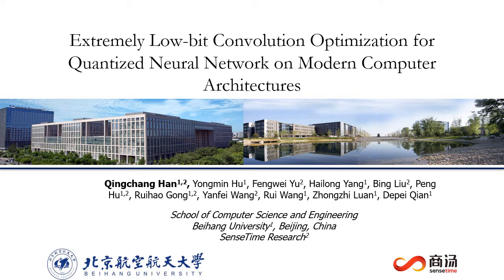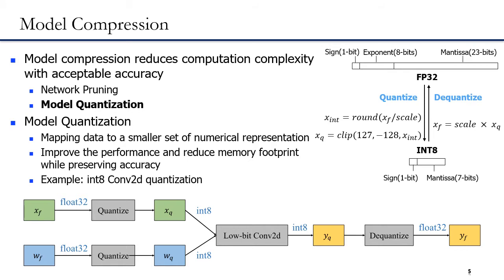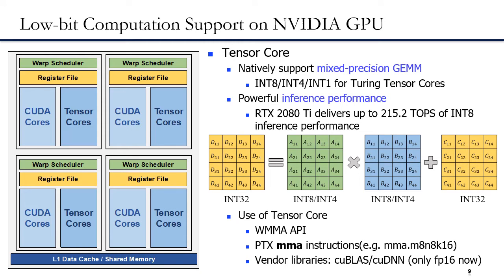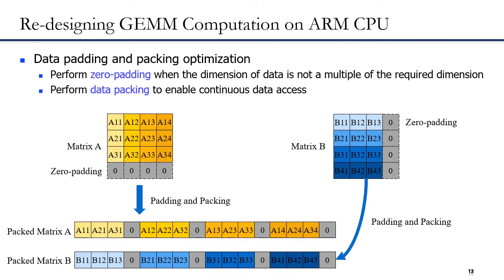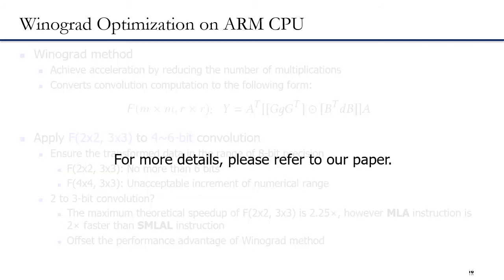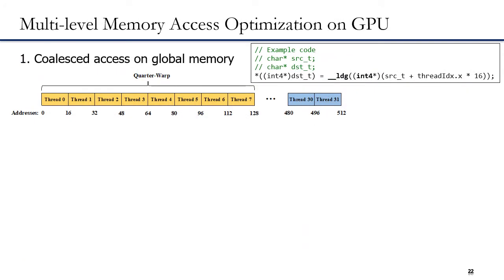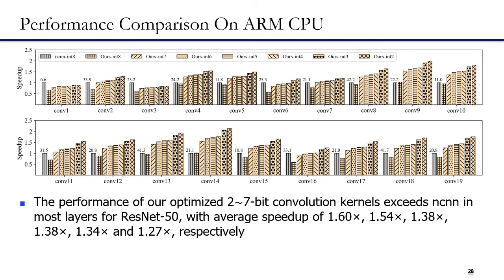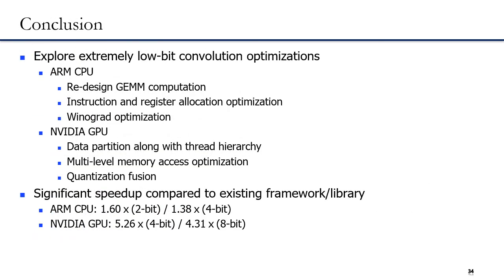Extremely Low bit Convolution Optimization for Quantized Neural Network on Modern Computer Architect